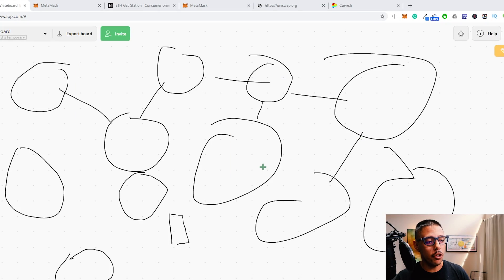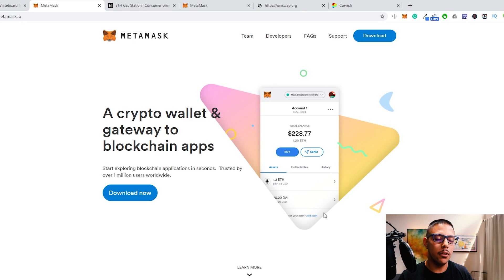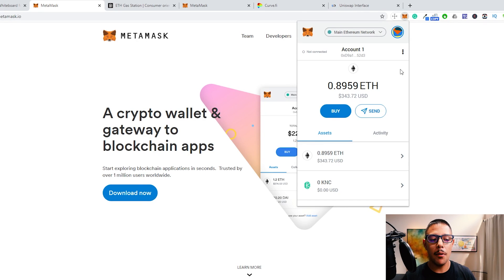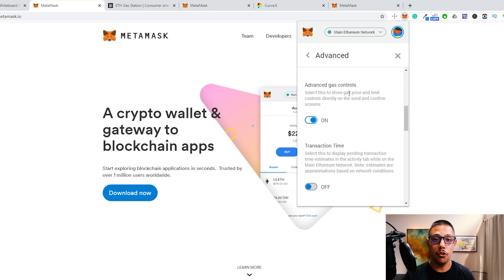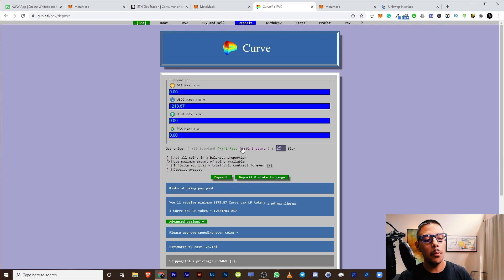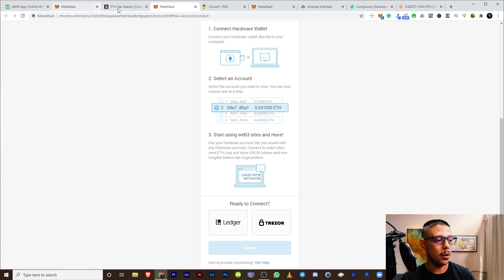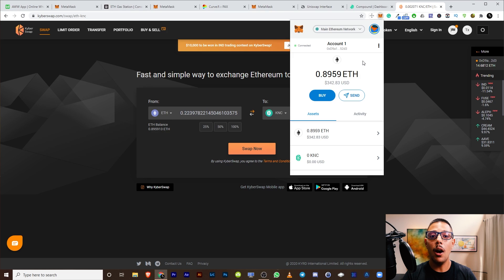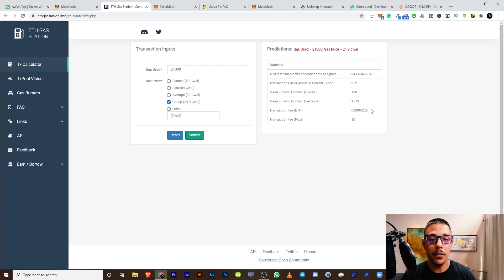Metamask Complete Tutorial | Tricks To Avoid Gas Fee's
Metamask Is My Most Used Wallet The ONLY Strategy to Become a Bitcoin Millionaire in 2021

1. 💰 The Strategies I Used To Turn $5k Into $100k ➡️

4. 📸 Join me on Instagram for daily tips and my daily behind-the-scenes vlog on my Instagram Stories

About:
In this video Alexander Lorenzo talks about metamask and gives you a complete tutorial on all the features and options. He says that metamask is one of his most utilized Defi wallets and in this video he shows you exactly why.